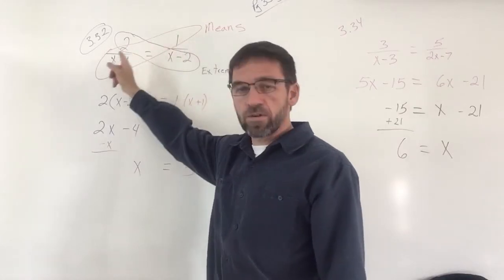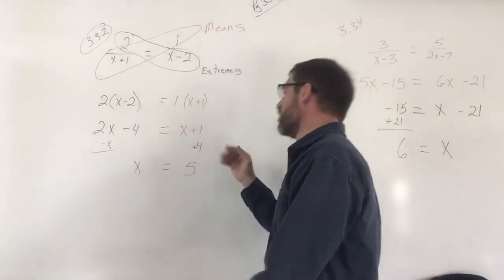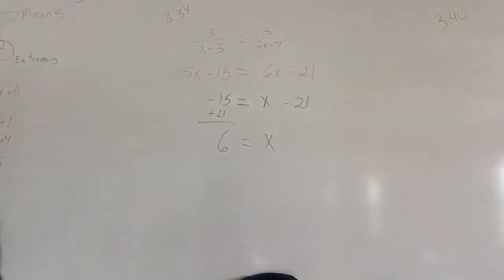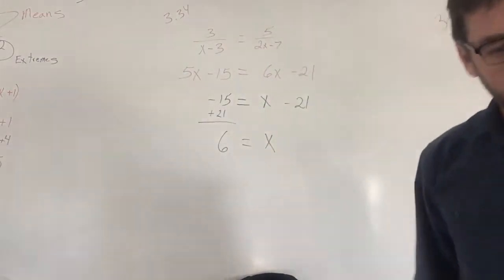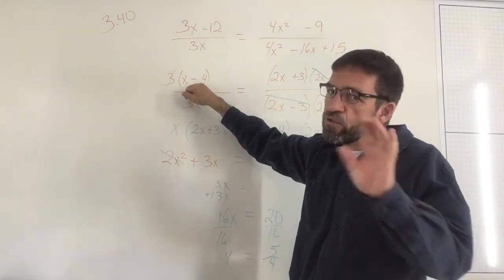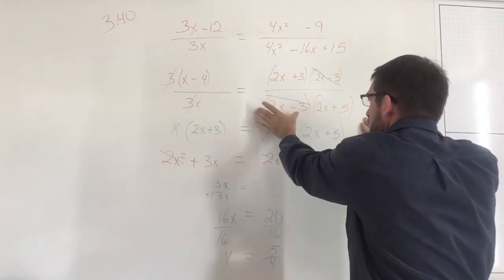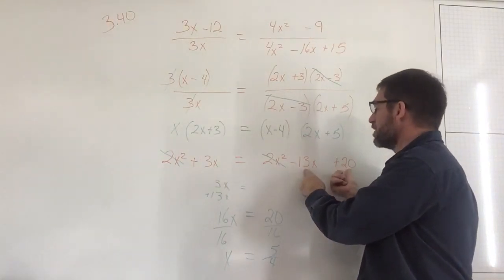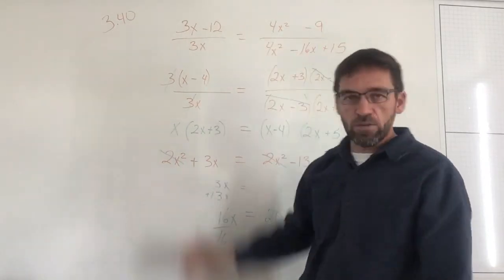Math 10th Part 2 5-1-20